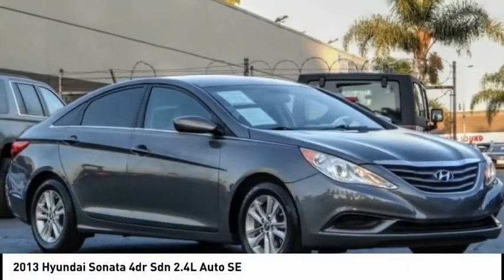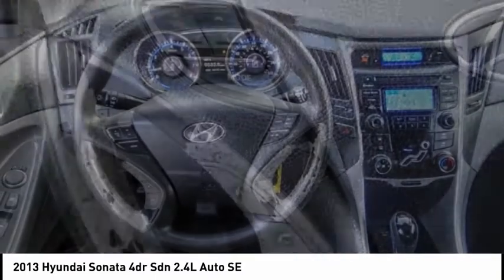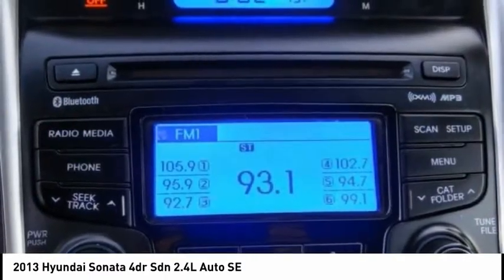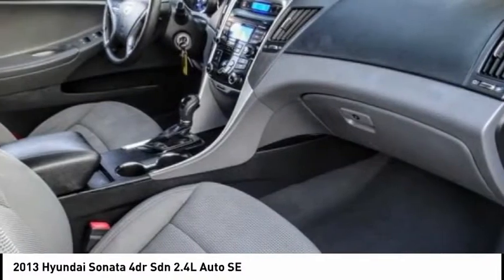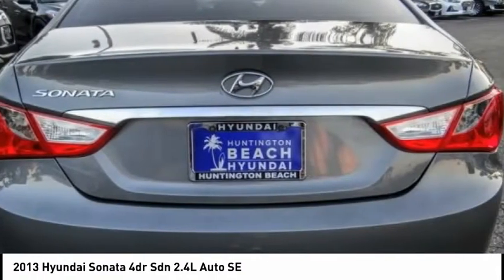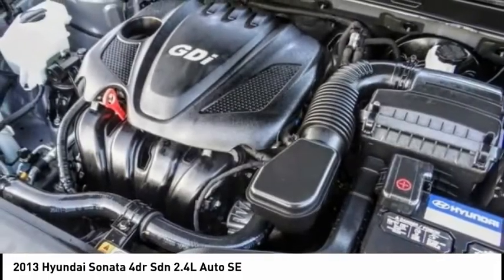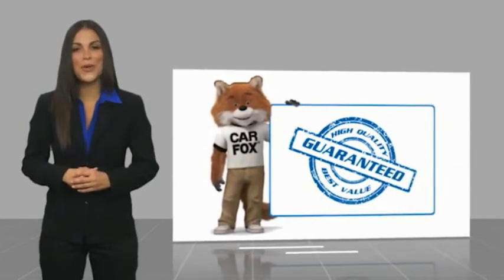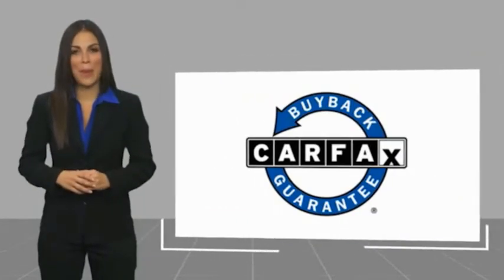2013 Hyundai Sonata HT5274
2013 Hyundai Sonata 4dr Sdn 2.4L Auto SE

16751 Beach Blvd.

2013 Hyundai Sonata Gray 6-Speed Automatic with Shiftronic 2.4L 4-Cylinder DGI 200 hp ***BLUETOOTH WIRELESS / HANDS FREE***, ***KEYLESS ENTRY***. 24/35 City/Highway MPG This Vehicle is Located at: Huntington Beach Hyundai; 16751 Beach Blvd, Huntington Beach CA 92647. Dealer Installed accessories are optional and may be purchased for an additional charge.All prices subject to government fees and taxes, any finance charges, any dealer document preparation charge, and any emission testing charge.While we make every effort to ensure the data listed here is correct, there may be instances where some of the factory rebates, incentives, options or vehicle features may be listed incorrectly as we get data from multiple data sources. PLEASE MAKE SURE to confirm the details of this vehicle (such as what factory rebates you may or may not qualify for) with the dealer to ensure its accuracy. Dealer cannot be held liable for data that is listed incorrectly.